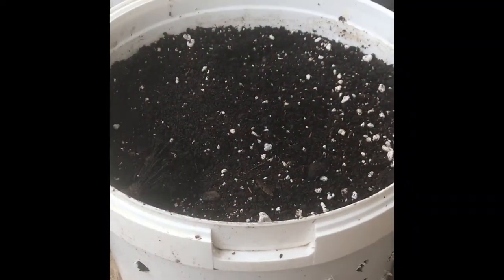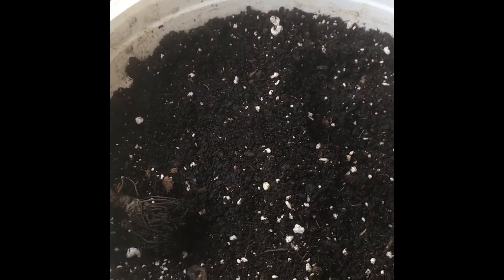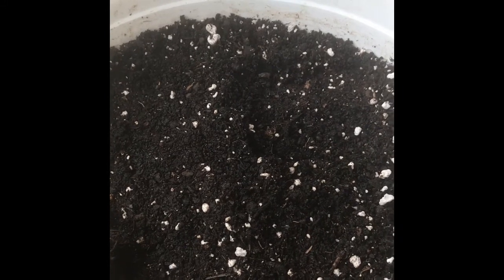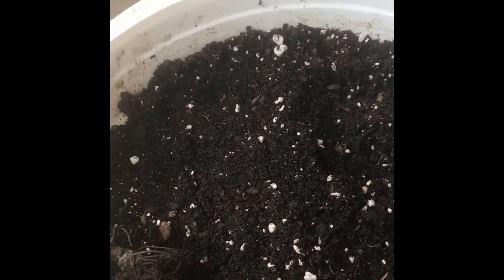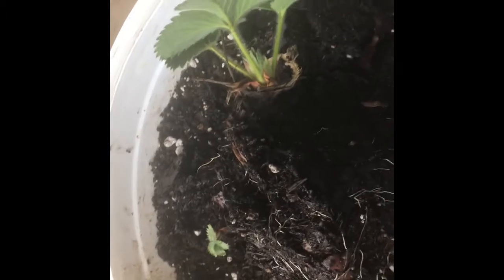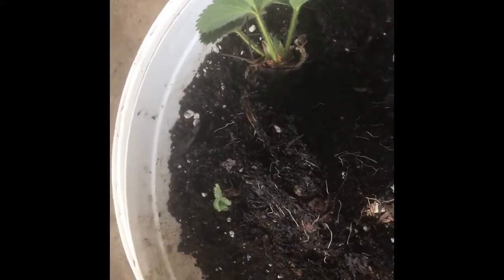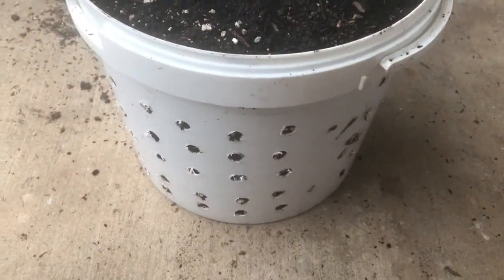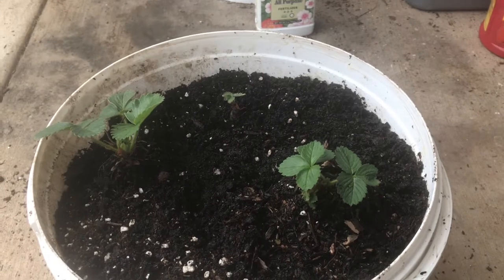How to grow Strawberries March 18,